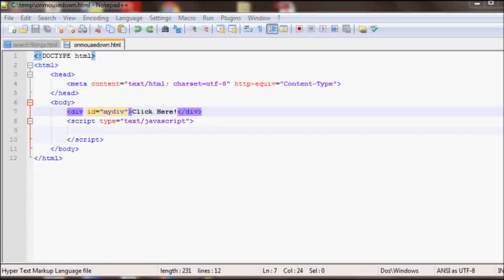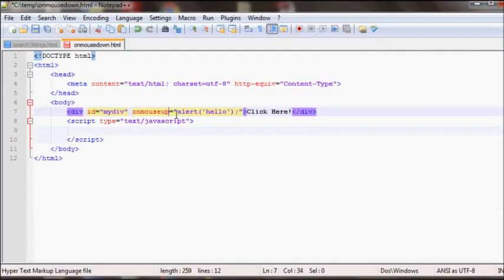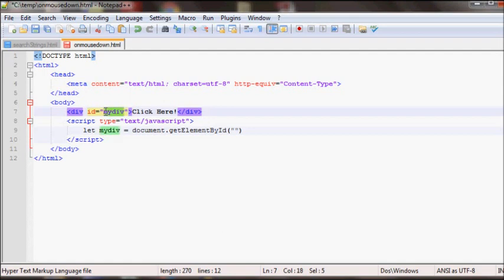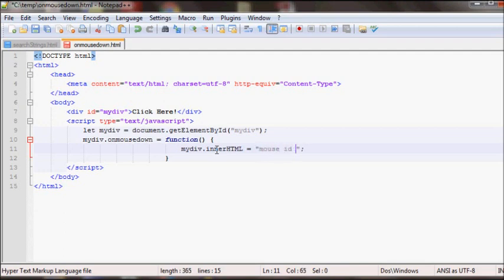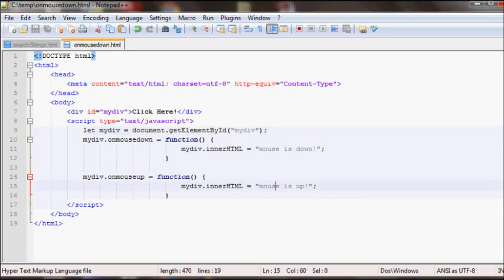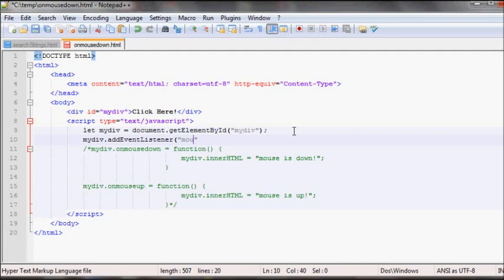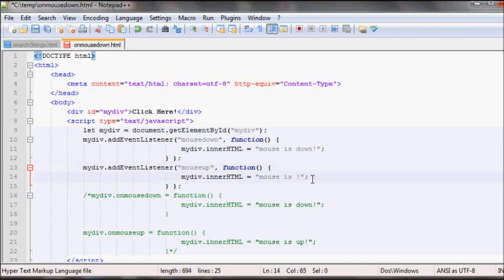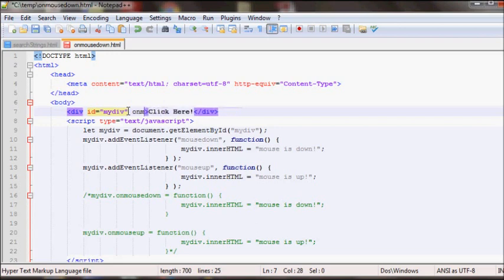Javascript mousedown and mouseup Events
In this video we go over onmousedown and onmouseup events of javascript.

Ways to add the evnts in javascript

mydiv.addEventListener("mousedown", function() {
         mydiv.innerHTML = "mouse is down!";
   mydiv.addEventListener("mouseup", function() {
         mydiv.innerHTML = "mouse is up!";

Next is

mydiv.onmousedown = function() {mydiv.innerHTML = "mouse is down!";}

mydiv.onmouseup = function() {mydiv.innerHTML = "mouse is up!";}